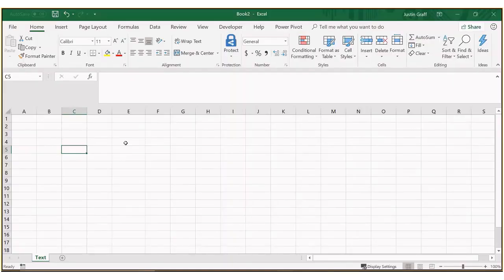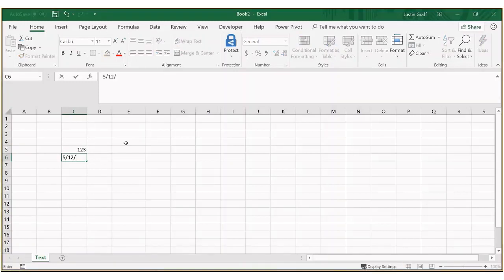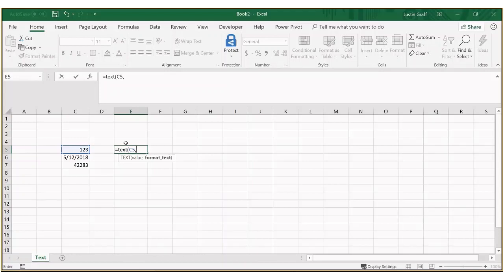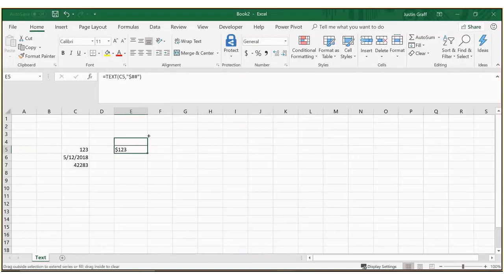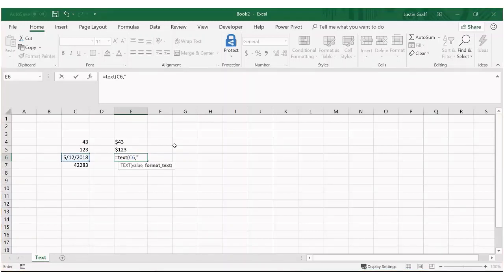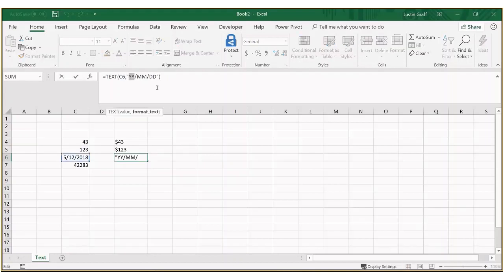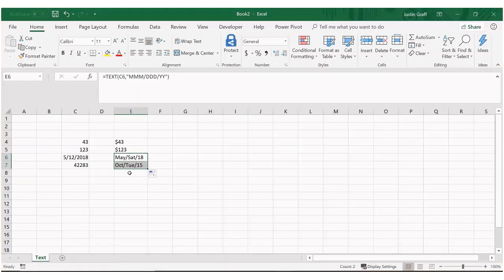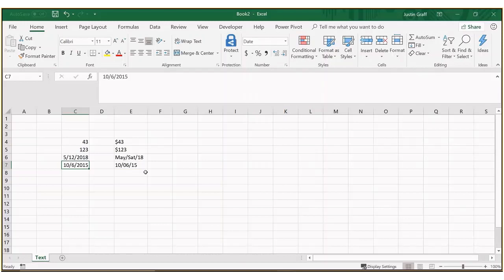The Complex Simple - Excel - TEXT Function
Explaining TEXT with examples. Learn how to use the TEXT function to format your text/numbers any way that you want.

Text formats
Dates: "MM/DD/YY"
Currency: "$##" "$#,##0.00"(this will round your number to two decimal places)
Any specific questions please throw it in the comments below.